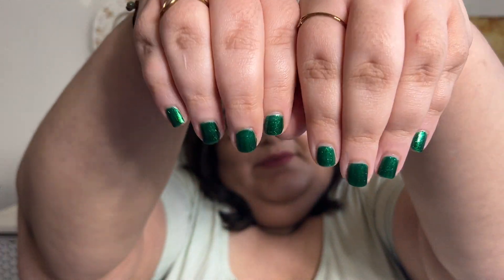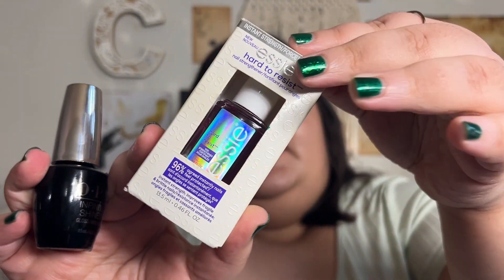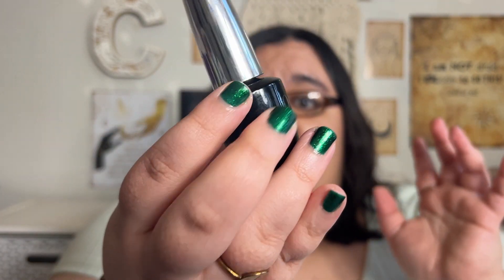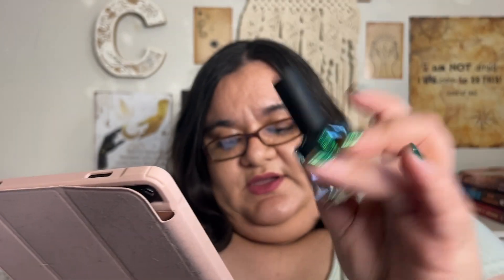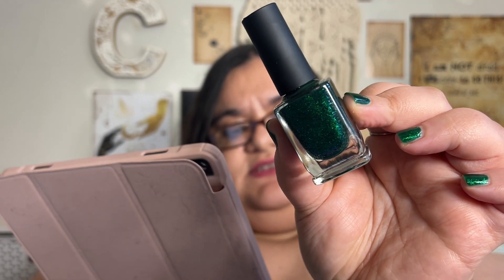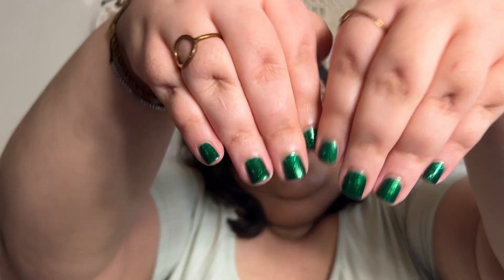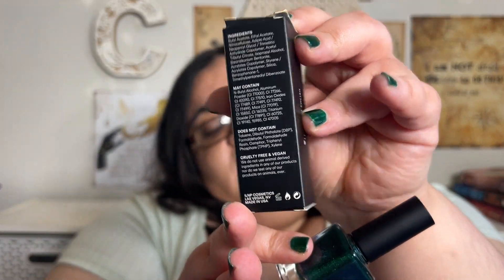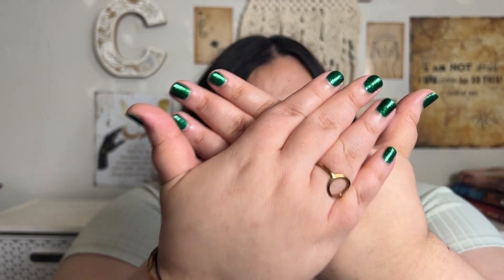✨Radiant Emerald Green Nails✨ ILNP Nail Polish In Good Fortune Swatch & Review💅💅 (Shimmer)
Hey friends!! Today we are reviewing the ILNP Nail Polish in the shade Good Fortune. Cass+Oadie

💜💜NAIL POLISH💜💜
Essie Hard To Resist Nail Strengthener Treatment (Clear Violet Tint - Neutralize & Brighten)

💜💜P/O BOX
07093
Hi, we are Cass+Oadie, a crazy, sassy and funny mother/daughter duo with one goal. We want to make people laugh and forget their troubles just for a few minutes. Our goal is to make everyone laugh one video at a time. On our channel, you will find all types of videos: Dollar Tree Hauls, Burlington/TJ Maxx/Marshalls Hauls, Target Hauls, Beauty Boxes (Ipsy/Macy’s), Product Reviews, Trying On Different Makeup Items, Book Reviews, Booktube, Book Hauls, Skincare Reviews, Funny Cat Videos, Baking/Cooking Videos, Food Challenges & So Much More!! We hope you enjoy our content. Thank you for taking the time to stop by our channel. Your support is everything to us 💕 Cass+Oadie